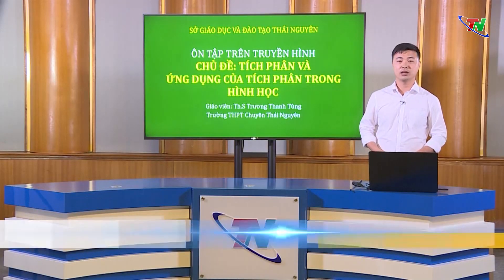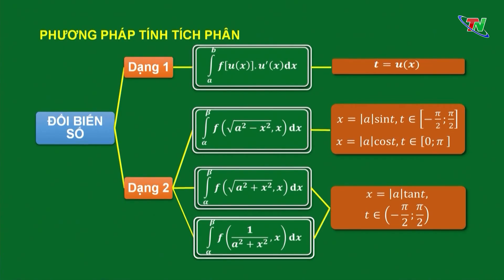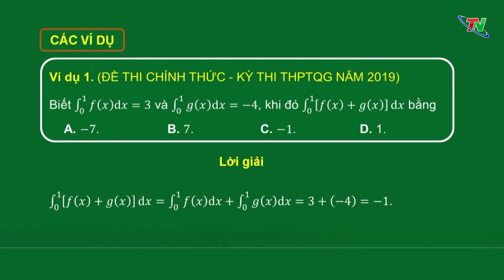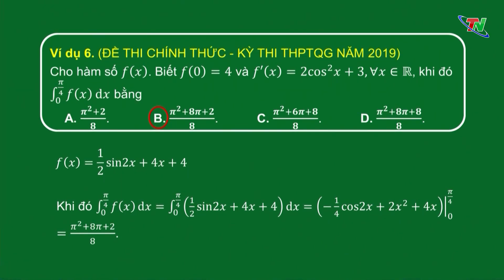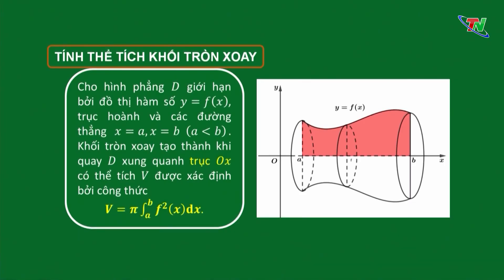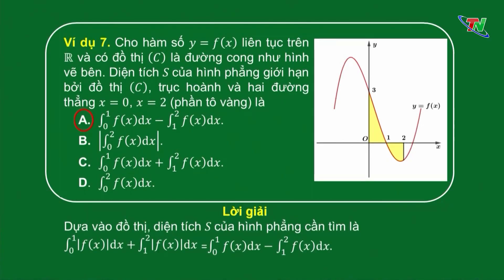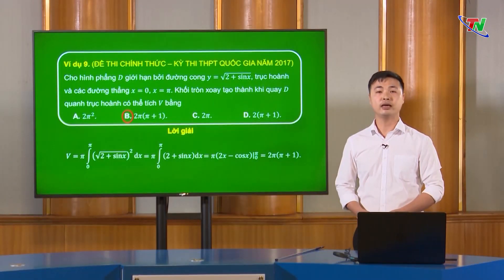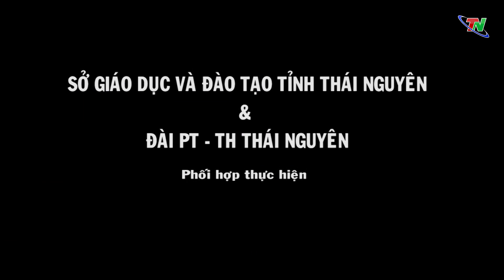LỚP 12-MÔN HÌNH HỌC-ÔN TẬP TÍCH PHÂN VÀ ỨNG DỤNG CỦA TÍCH PHÂN TRONG HÌNH HỌC-ĐÀI PTTH THÁI NGUYÊN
Thạc sỹ Trương Thanh Tùng - Giáo viên trường THPT Chuyên Thái Nguyên sẽ hướng dẫn các em ôn tập: Tích phân và ứng dụng của tích phân trong hình học.
Kênh tin tức online của Đài Phát thanh - Truyền hình Thái Nguyên - TNTV
© Bản quyền thuộc về Đài Phát thanh - Truyền hình Thái Nguyên - TNTV